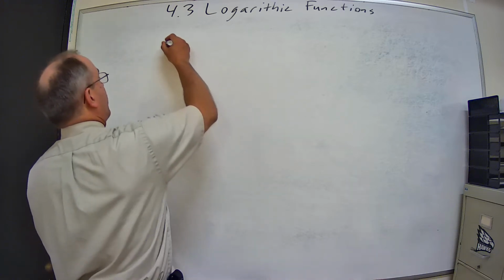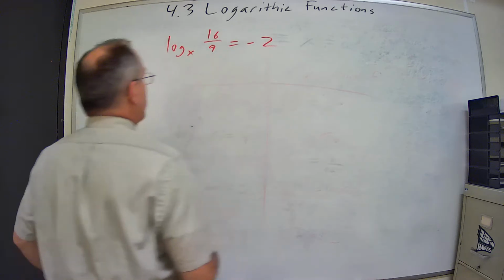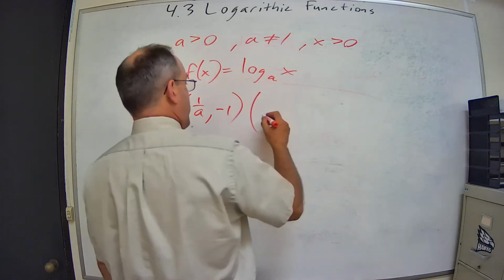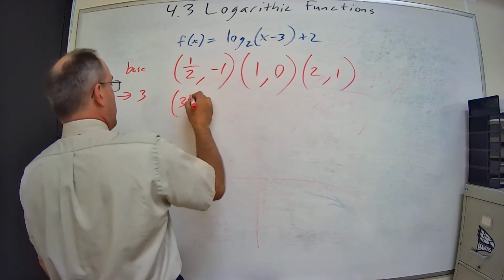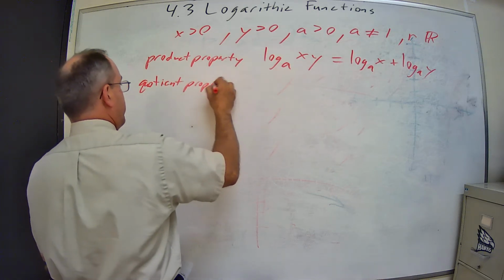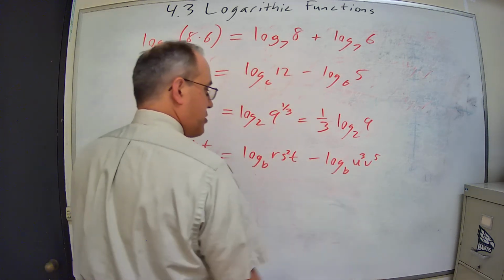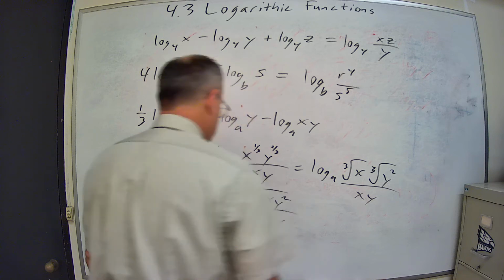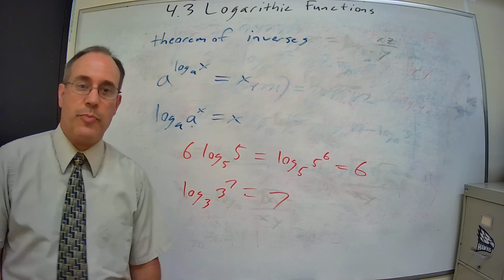4 3 Logarithmic Functions